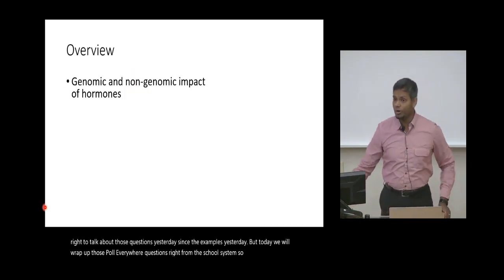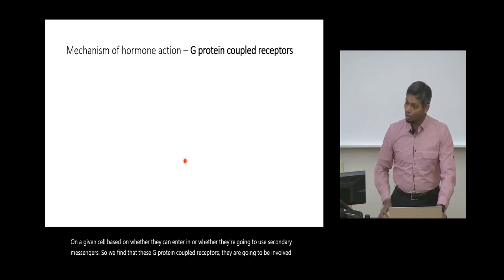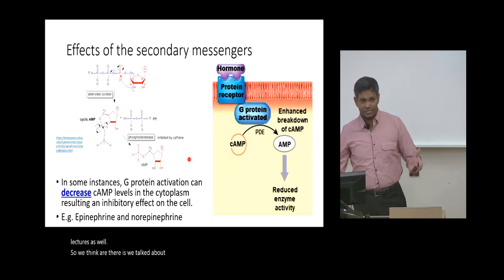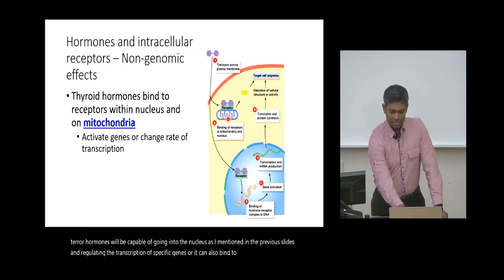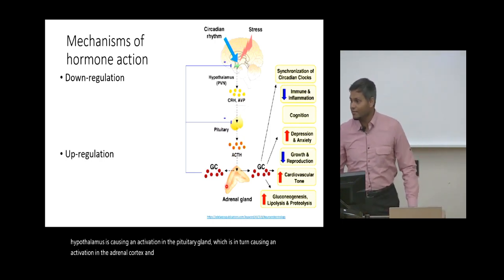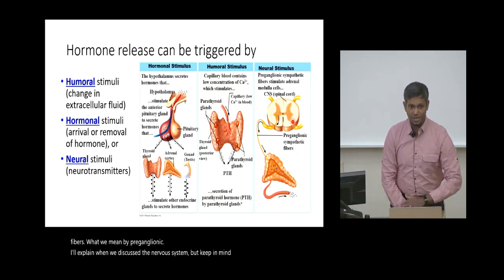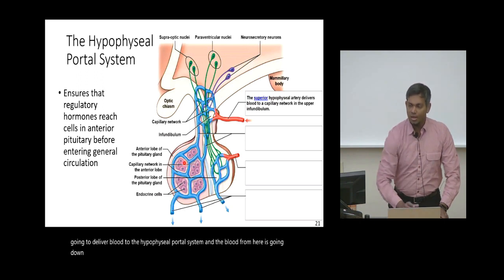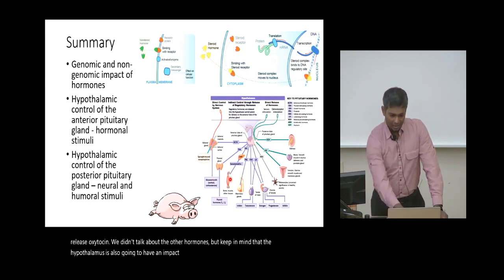Fall23 Lecture #18: Endocrine System Part #2